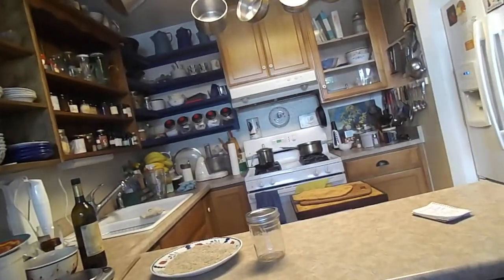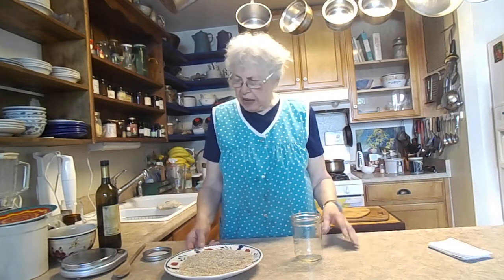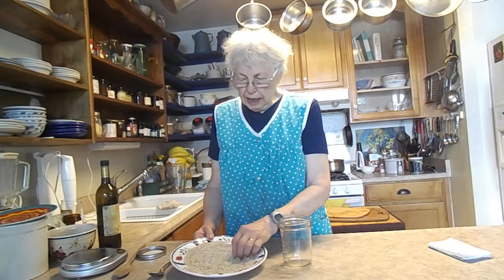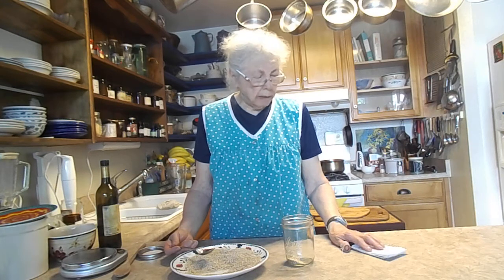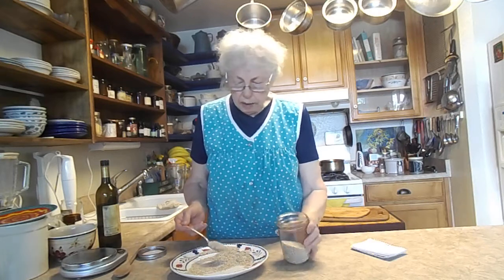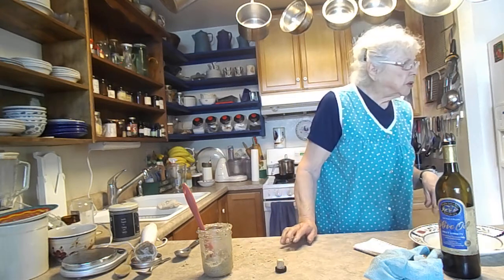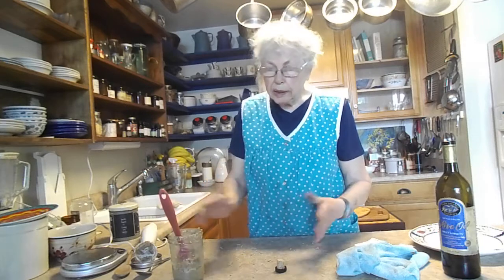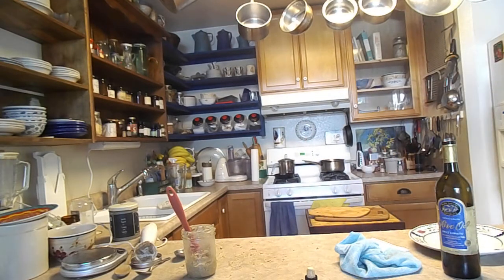How I survive the eighties -- Needed--More Brain Food